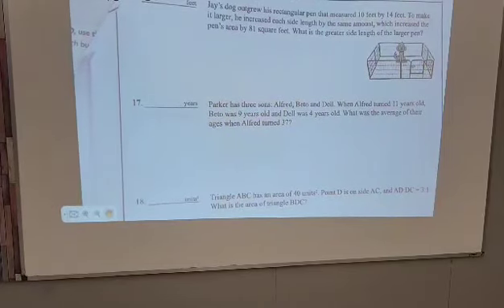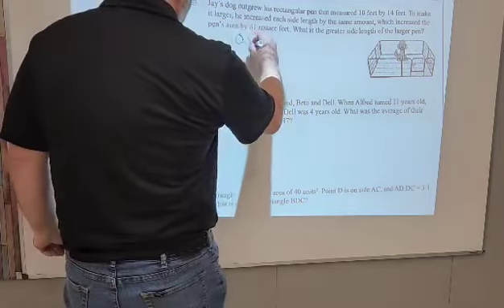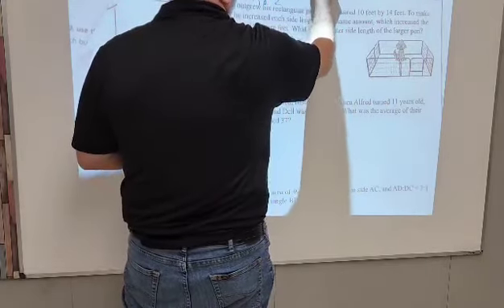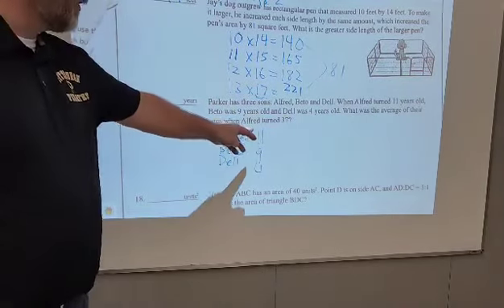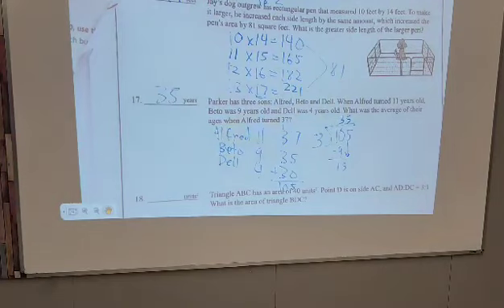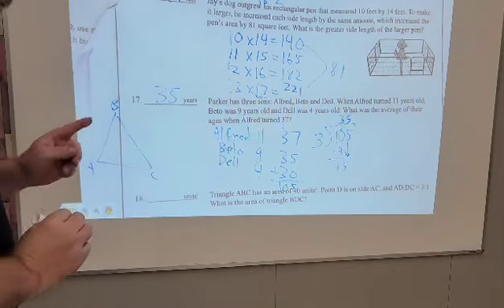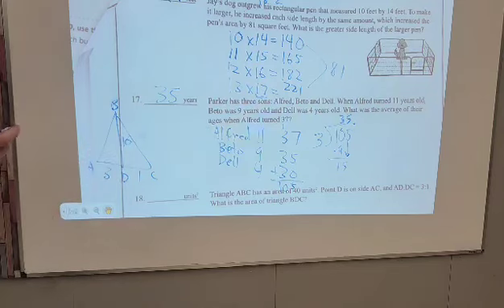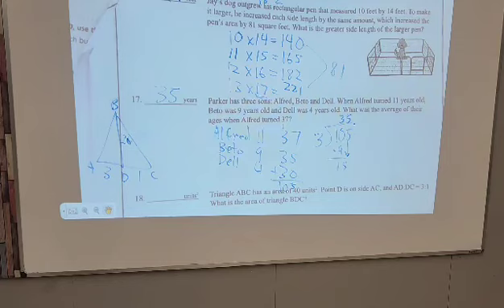School Round #16, 17 & Start of 18